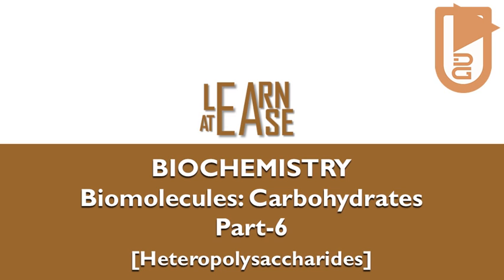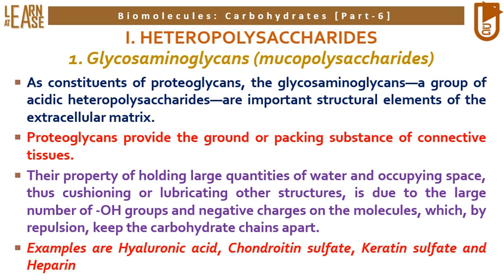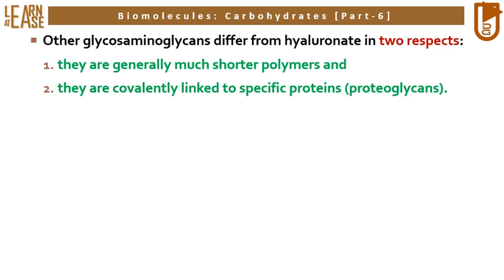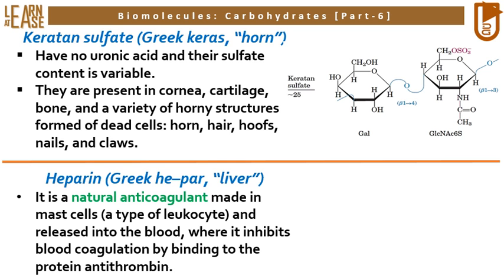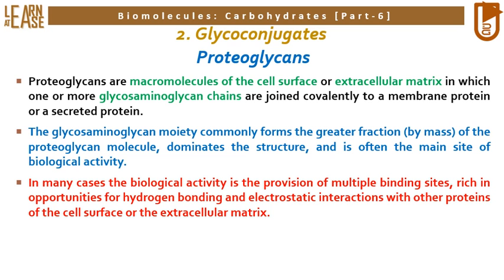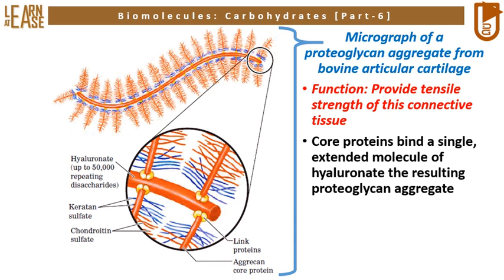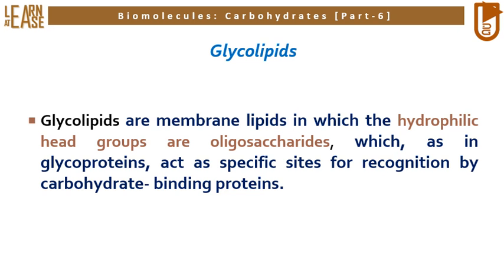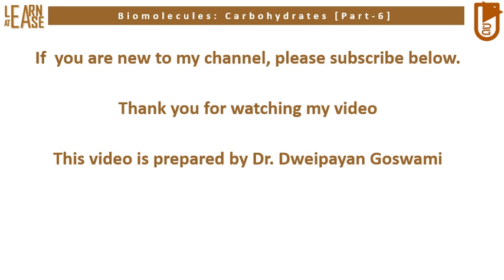Biomolecules: Carbohydrates (Part-6) [Heteropolysaccharides]